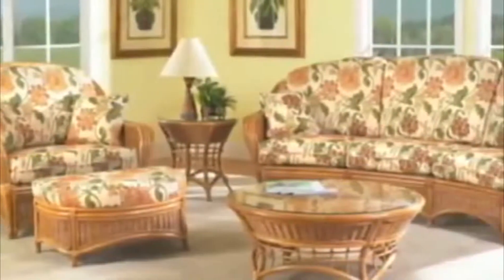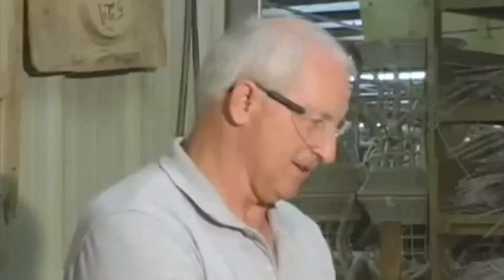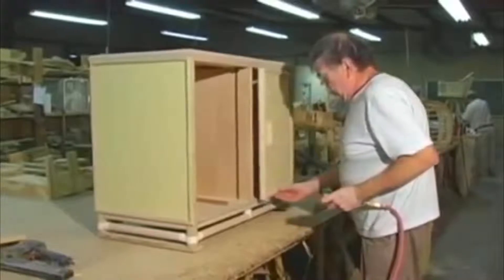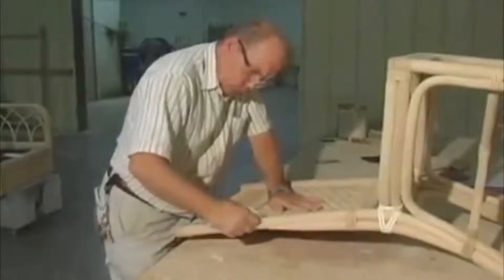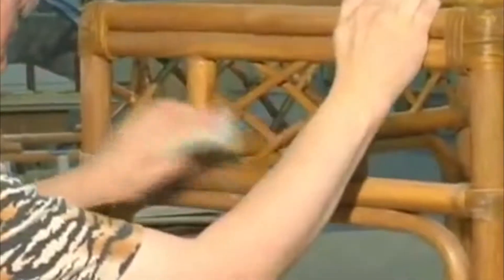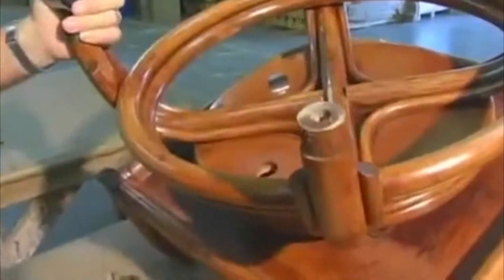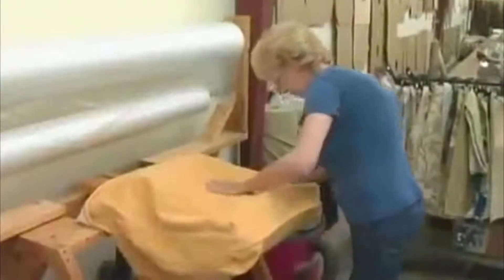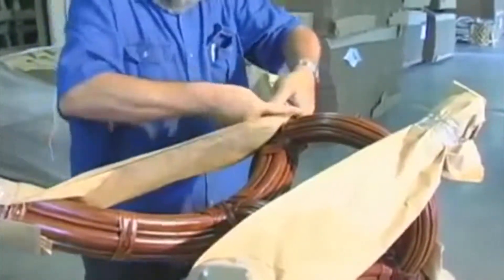Rattan Man Furniture - Made in the USA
Watch amazing American craftsman bend and mold natural cane into amazing Rattan and Wicker furniture.